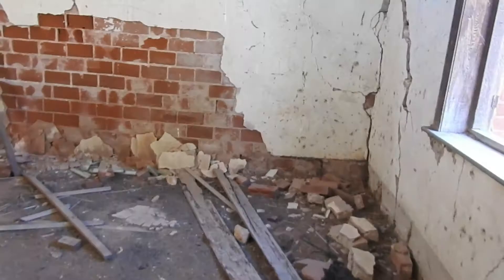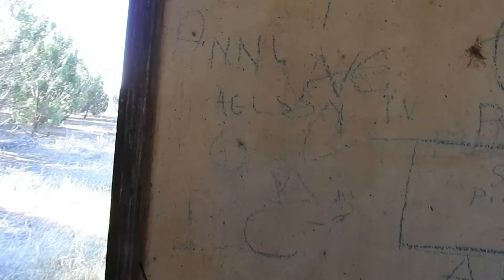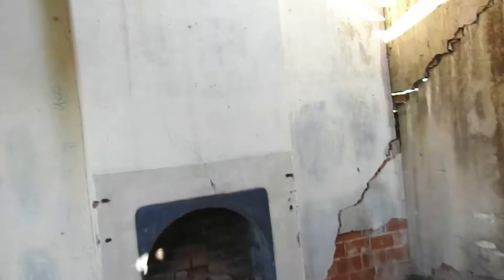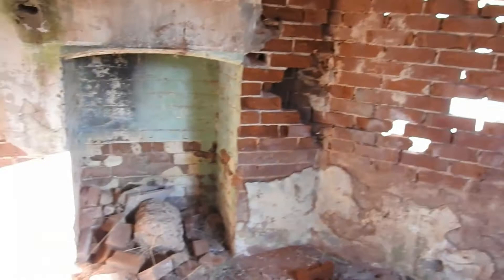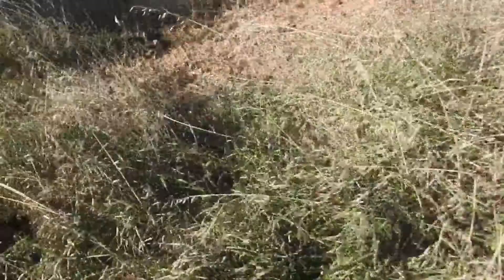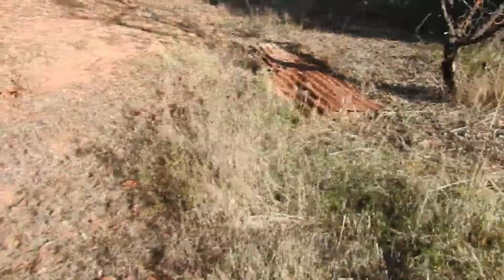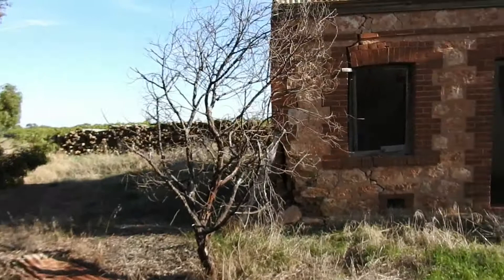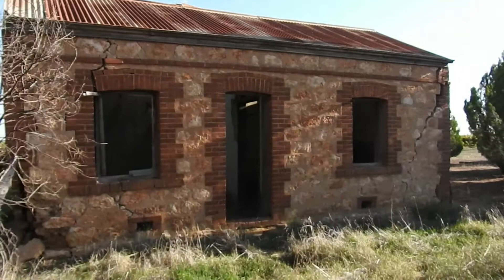Abandoned 1 Bedroom Cottage